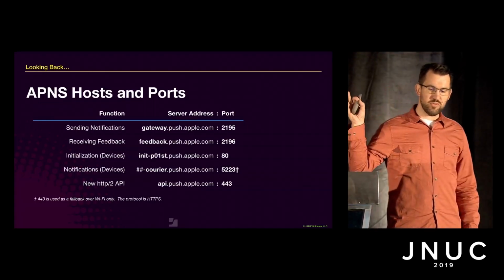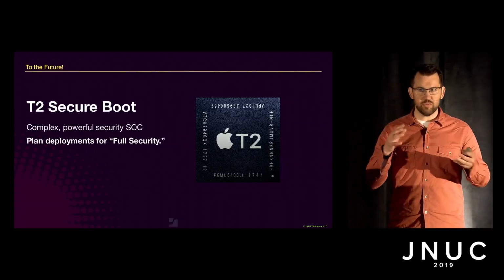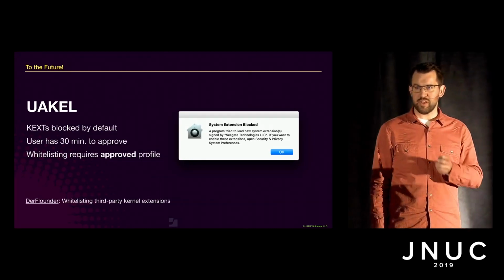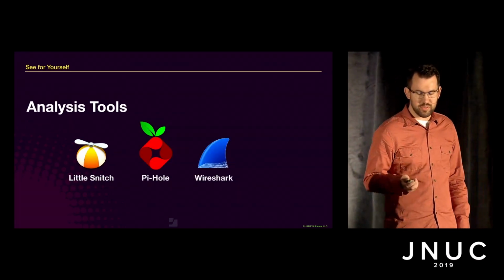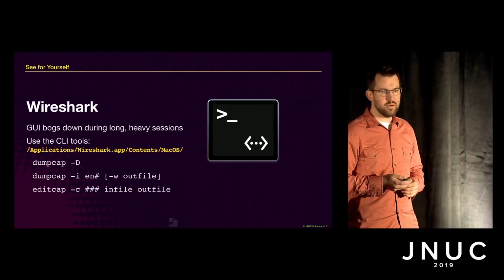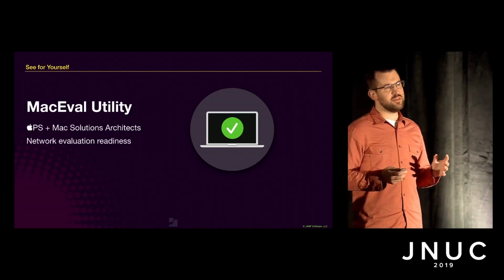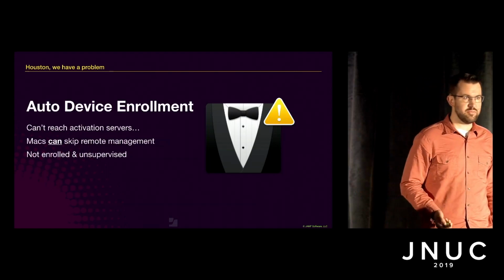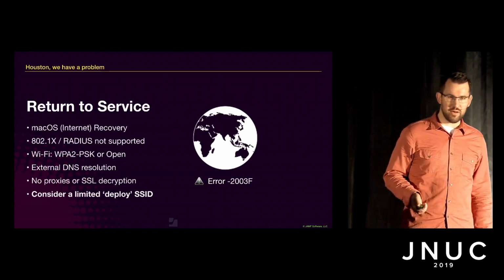A Technical Update on APNS and MDM for Elite Squadrons of Device Administrators | JNUC 2019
Building on my JNUC 2017 session about APNS, this session is for customers with tight security requirements who need detailed information about how Apple devices communicate with Apple. More than just configuration profiles, this affects device activation, automated enrollment (formerly DEP), and other critical management actions. Apple has significantly raised the security posture of MacOS and Mac hardware, making MDM essential for organizations of all sizes. Now, more than ever, it’s absolutely vital that institutions open the channels and understand clearly what’s at stake if they don’t.